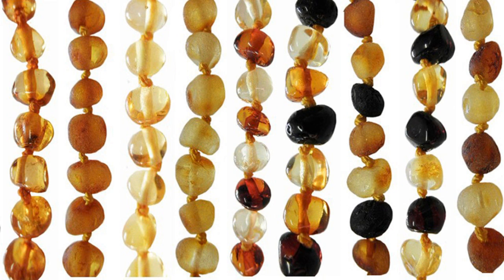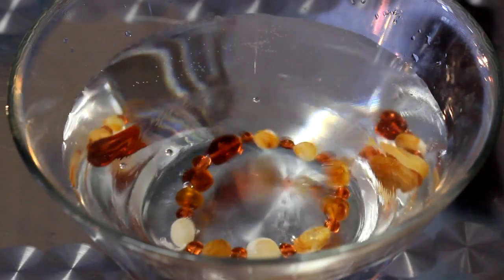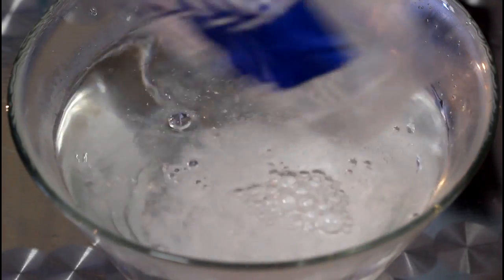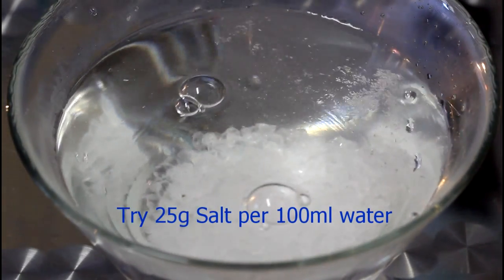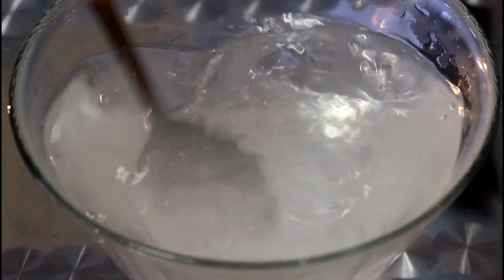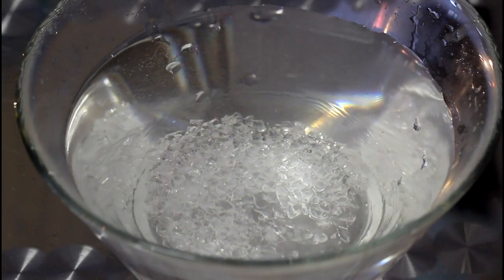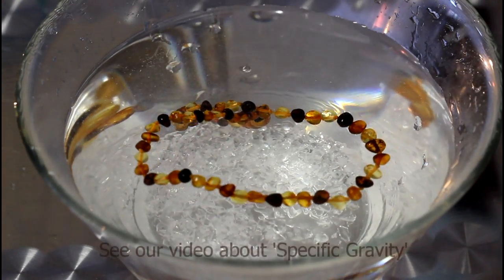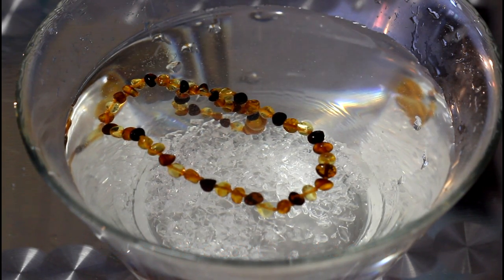Gem Identification - Amber Testing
A short video showing you can easily test for natural Amber.